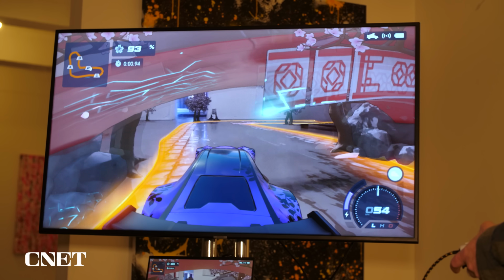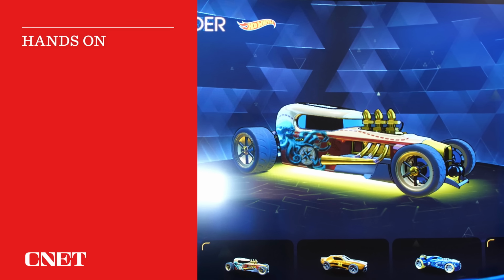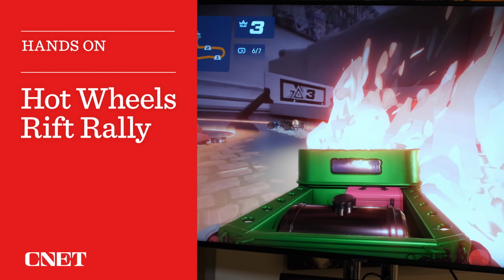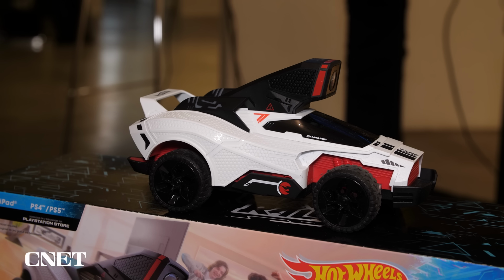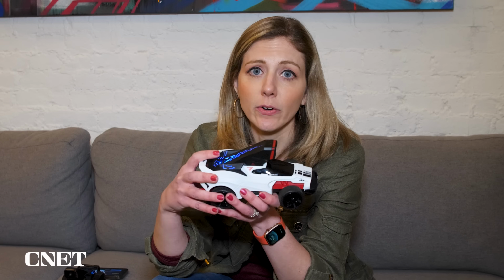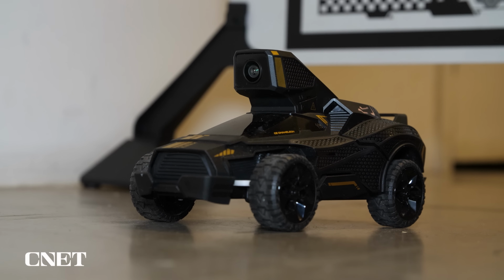Hot Wheels Rift Rally: AR Will Take Over Your Home (Hands On)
Blending a remote-controlled car with a video game, Velan Studios creates an impressive example of mixed reality gaming with Hot Wheels Rift Rally. CNET's Bridget Carey takes it for a spin in an early demo to see how it works on iOS and PlayStation.

0:00 Hot Wheels Rift Rally
1:28 Drive Your Favorite Hot Wheels Car On Your Custom Track
2:51 How it Works for iOS, PS4, PS5